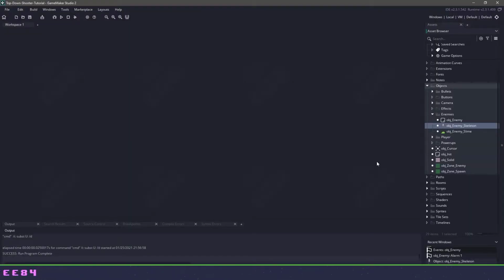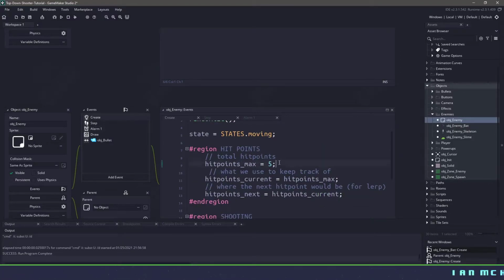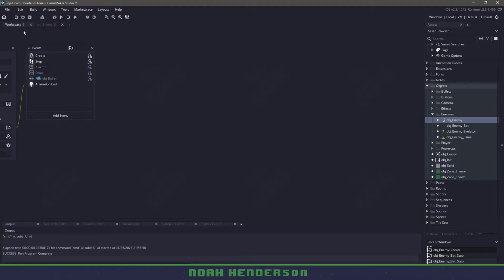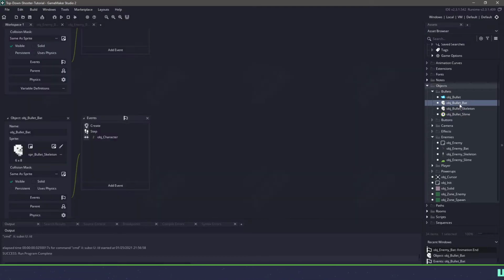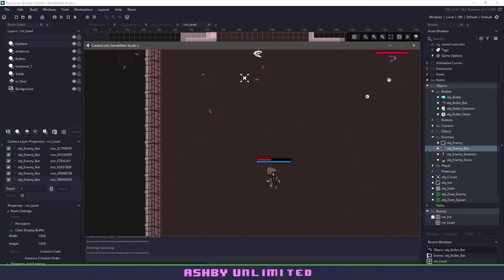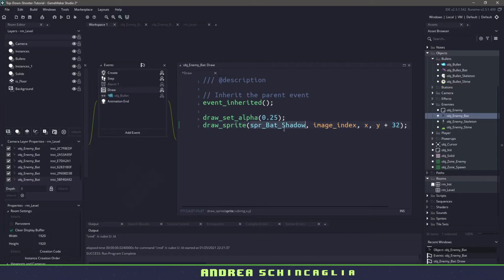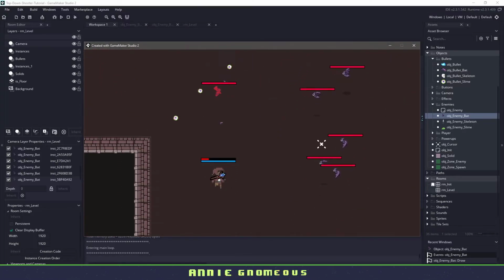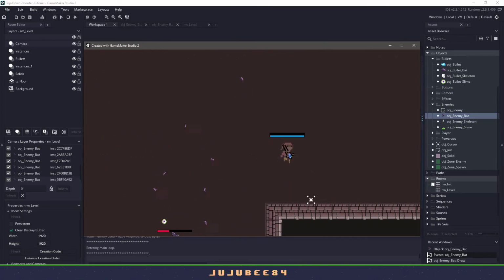Top down shooter Series in GameMaker Studio 2 - Part 8 - Enemy Bat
In this video we will create the skeleton enemy in our game. This is the second enemy and can be added very easily because of the previous setup found

# 00:00 Introduction
# 00:27 Bat Object
# 00:40 Bat Create Event
# 01:03 Bat Step Event
# 01:26 Bat Animation End Event
# 01:45 Bat Bullet
# 02:08 Testing Bats
# 02:23 Bat Shadows
# 03:01 Testing Bat Shadows
# 03:38 Thank you!